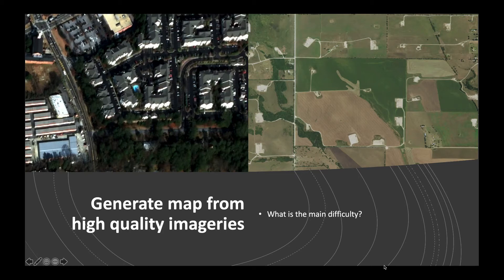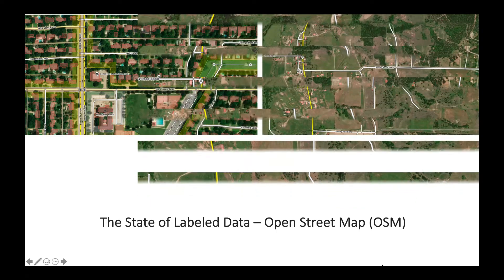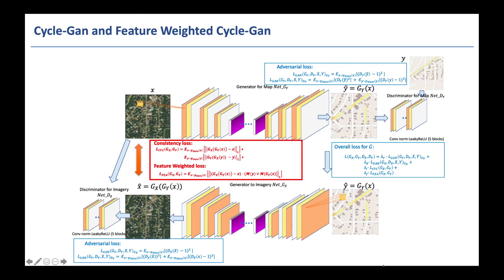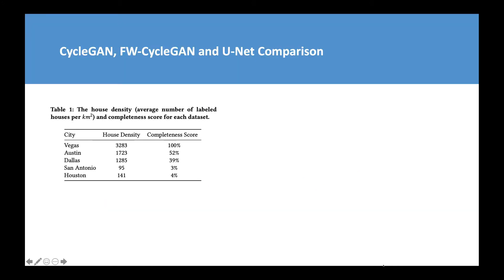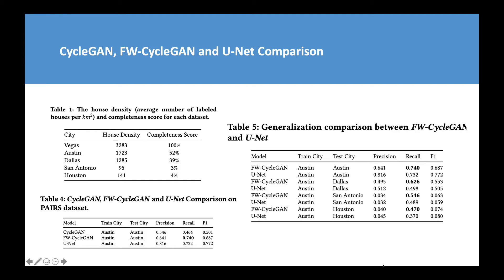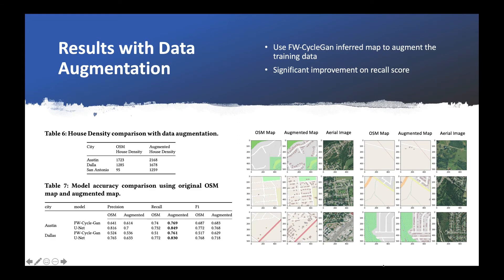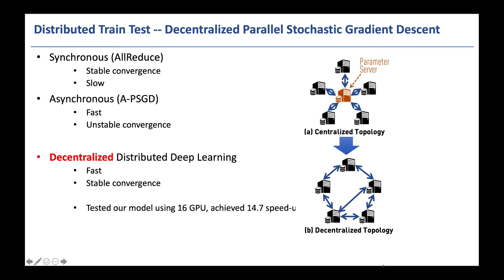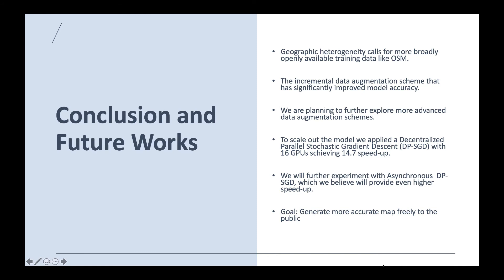Promotional Video KDD 20 -- Map Generation from Large Scale Incomplete and Inaccurate Data Labels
This is a short promotional video for our work accepted as oral presentation at KDD 2020. The full paper can be accessible on arXiv
With this work, the following has been achieved:
1. We designed and implemented a system that uses incompletely labeled data to generate testing accuracy that is almost on-par to the accuracy generated from models trained on well-labeled data (SpaceNet).
2. We pushed forwards the PAIRS system with newly developed batch export capability. Such capability is best fitted to provide enhanced support for Deep Learning Models, which usually requires hundreds of thousands to millions of training samples. We have shown that the batch export capability can export multi-million training samples within hours.
3. To scale-out the model, we are collaborating with colleagues who work on extremely large scale distributed training which has shown success in speech recognition workload in IBM with nearly linear speedup. The continued collaborative work plans to showcase large scale distributed training on the geospatial domain using PAIRS.